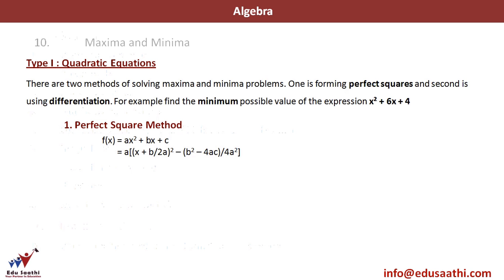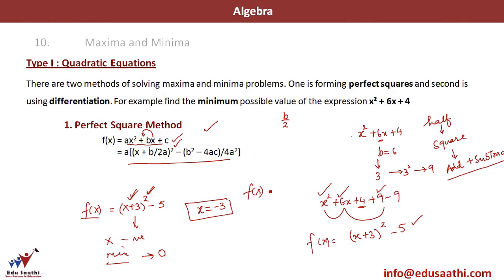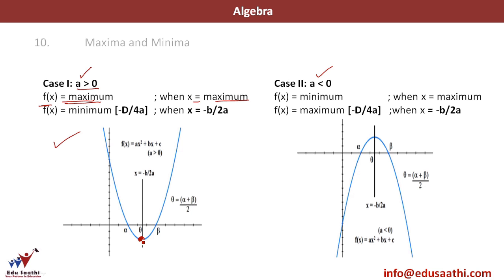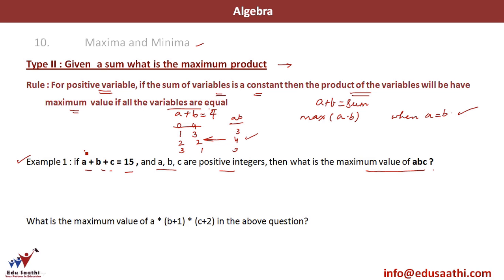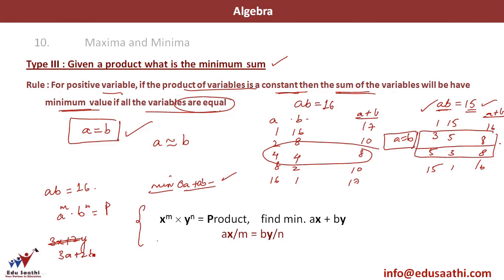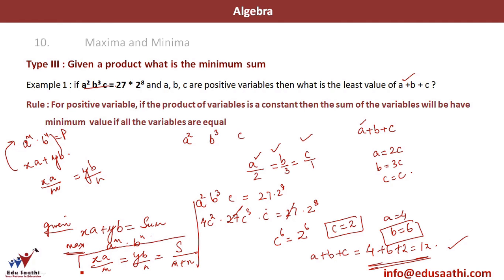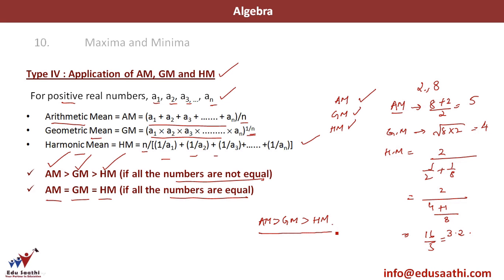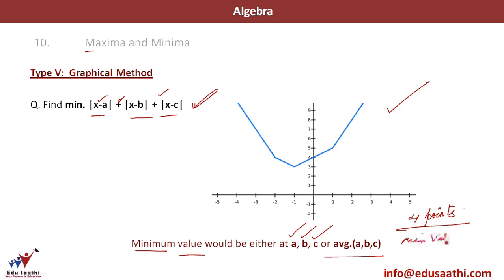Quantitative Aptitude: Algebra-8 ( Maxima & Minima )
Learn to find the maximum and the minimum values & points of various functions through this simple and short video.